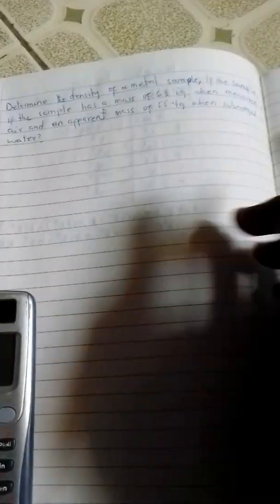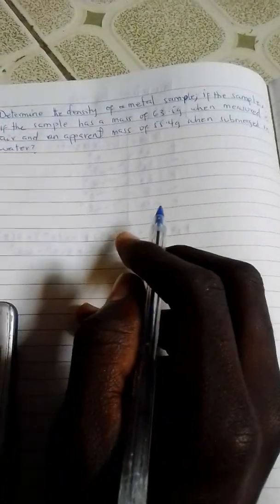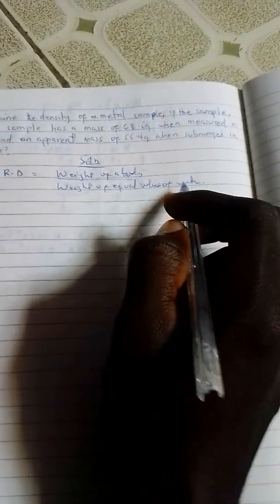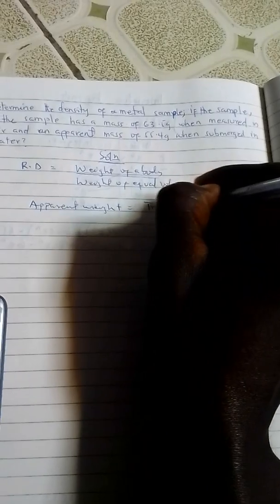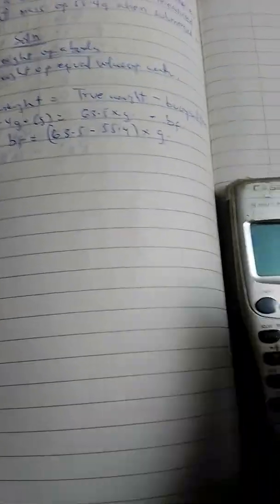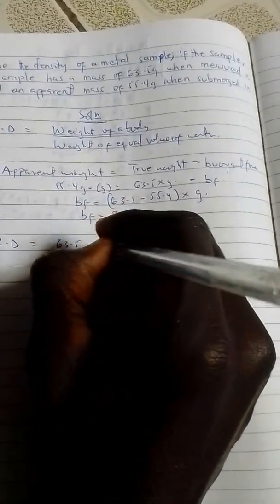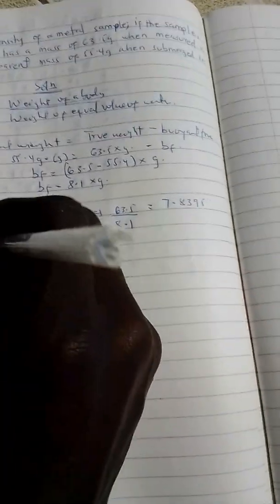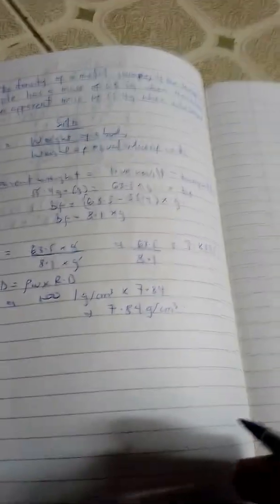solved density problem# physics#knust